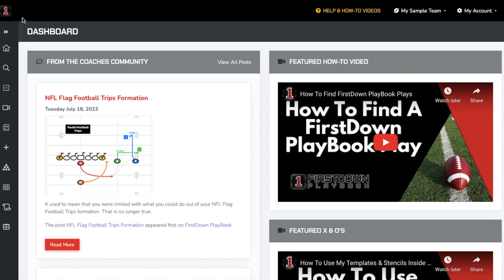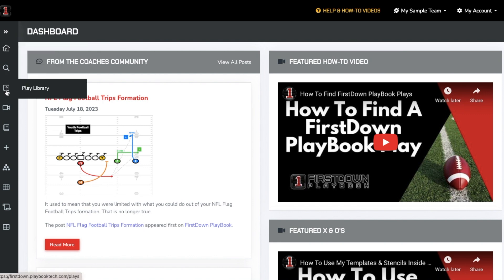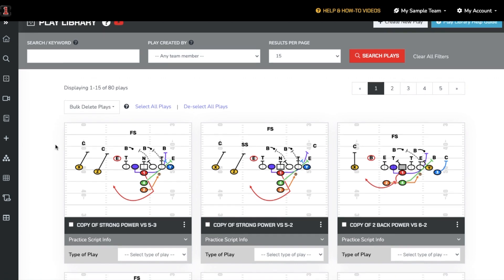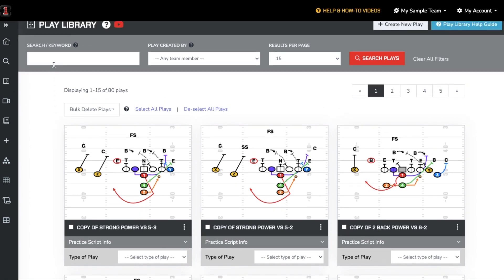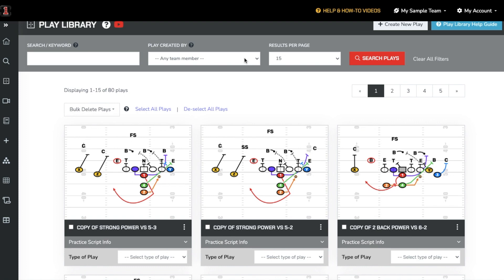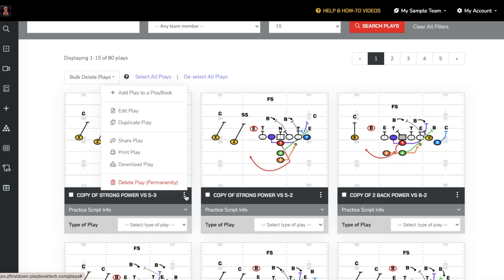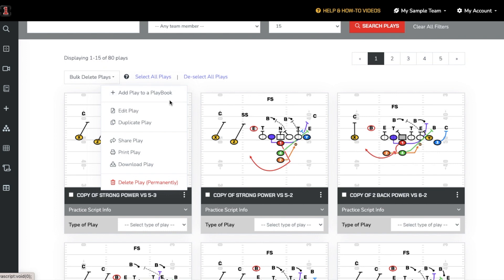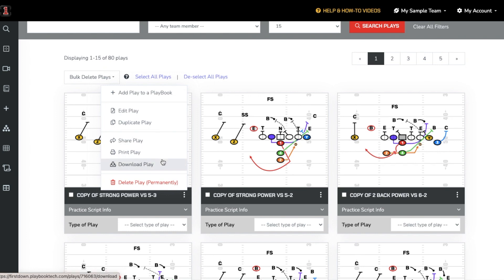Play Library Explained Inside FirstDown PlayBook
This video will show you how to use your Play Library inside FirstDown PlayBook.